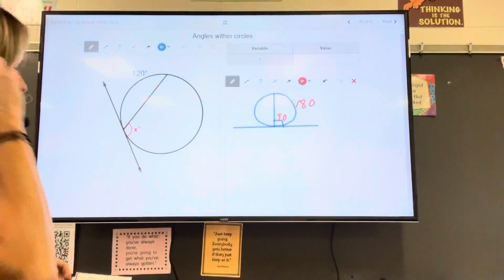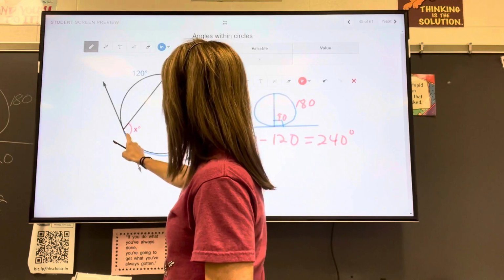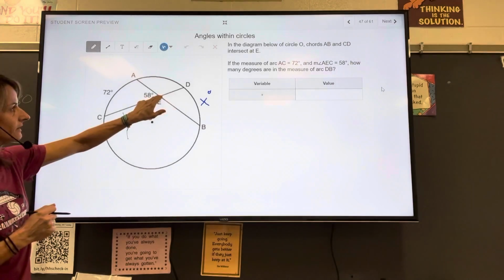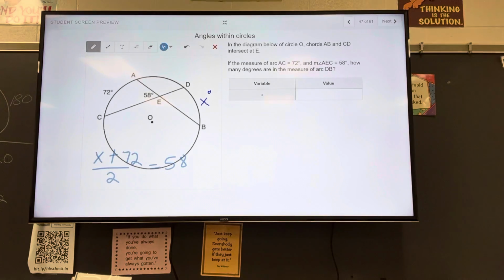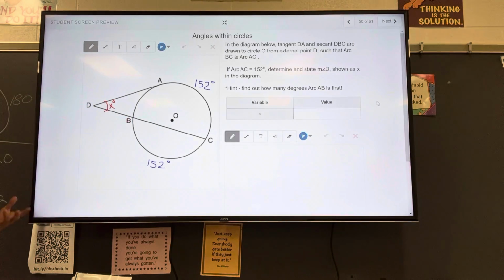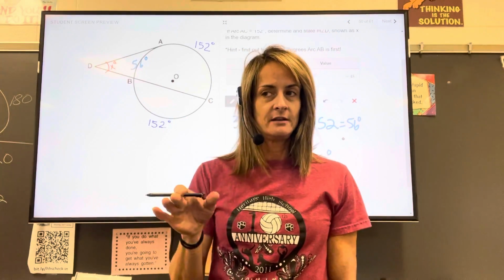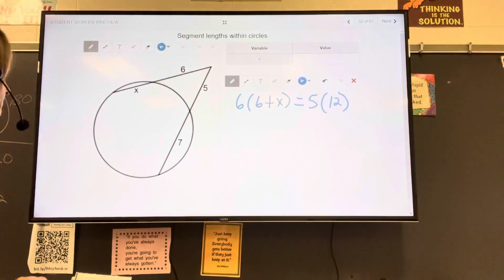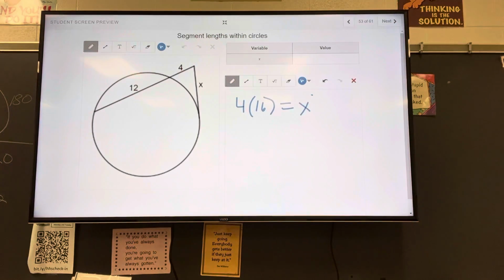Other Angle Relationships in Circles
Segments in chords, secant/tangent lines